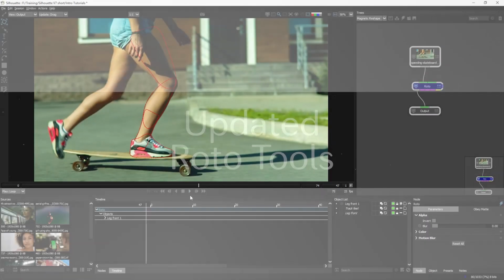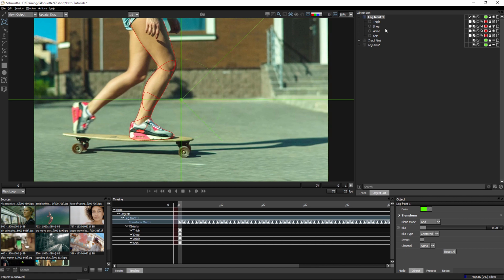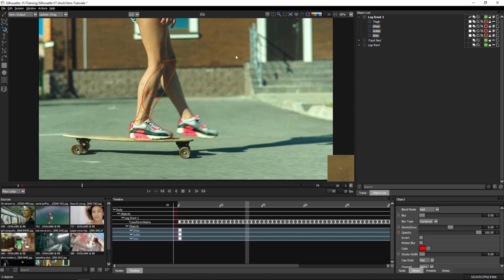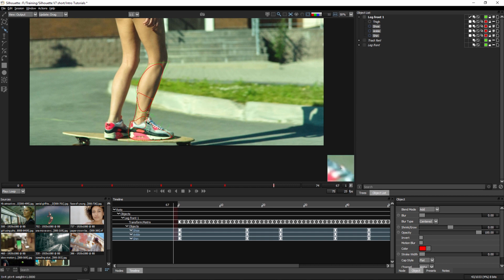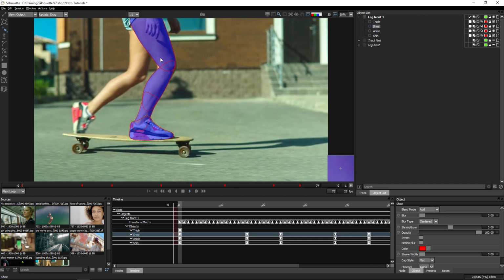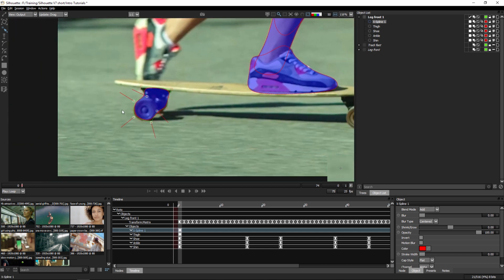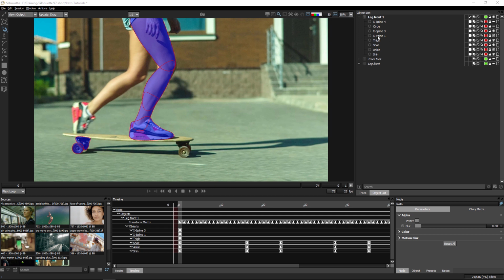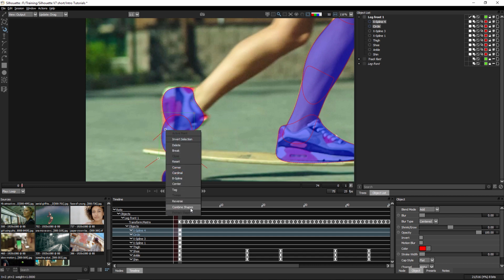SFX Roto Tools